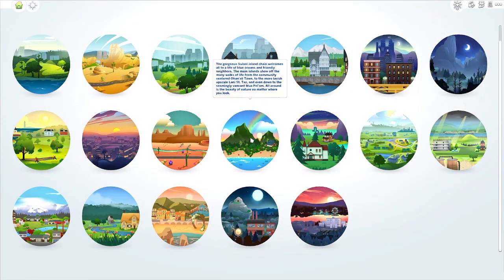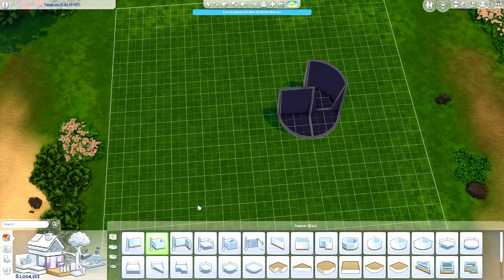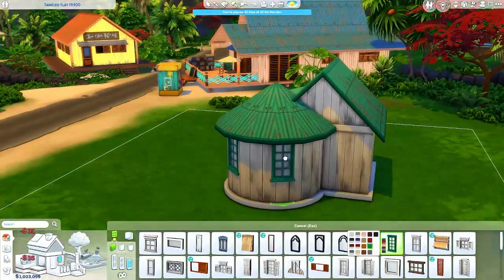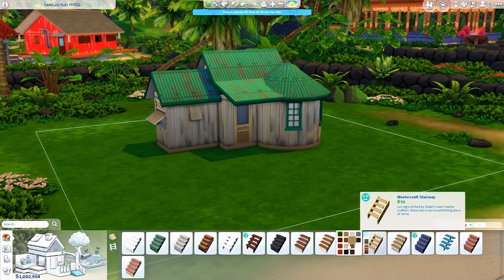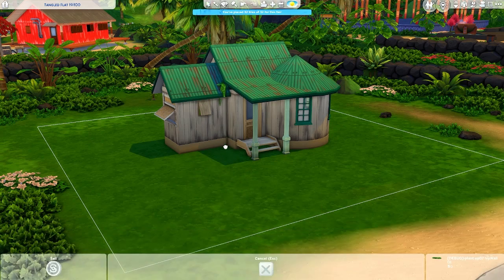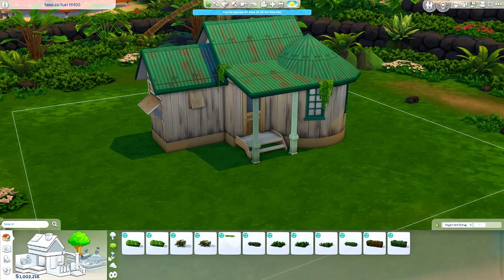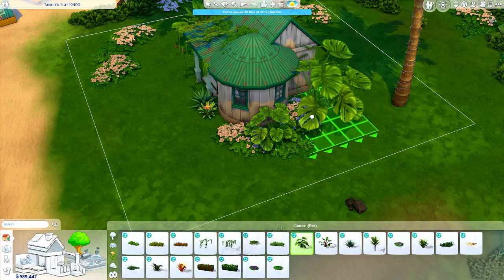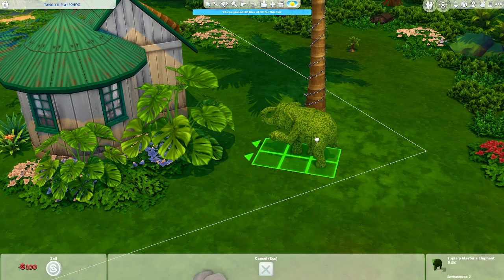Tangled Flat🌴 The Sims 4 Speed Build - A Maxis Fave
Welcome to my second Youtube video!

A Speed Build of my very first Maxis Fave on the gallery "Tangled Flat 19/100” a Micro Starter Home for Sulani in the Sims 4. No CC used.

🏡Lot: Tangled Flat, Sulani
🏡Size: 20x15
🏡Build: $18,500
🏡Gallery ID: Its_Trose

Packs used: Base Game & Island Living

Join us for more building on weekday Twitch Streams from 1pm GMT